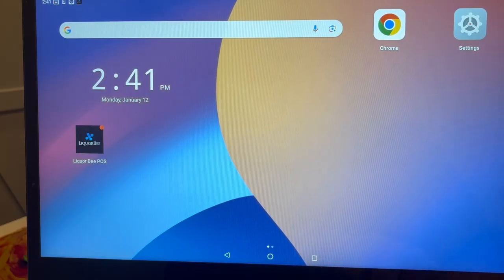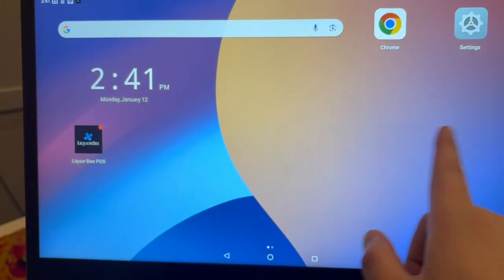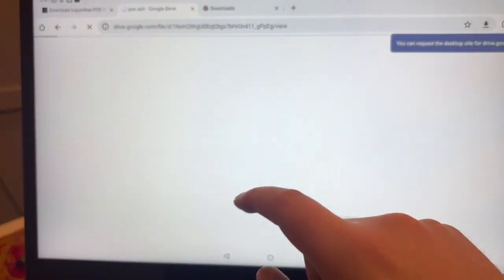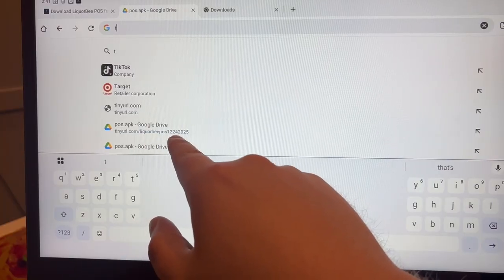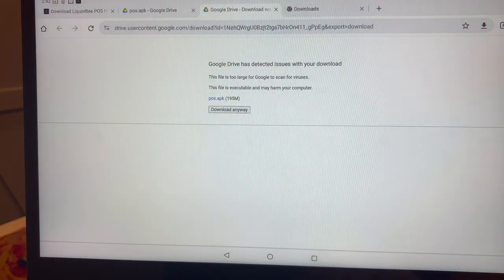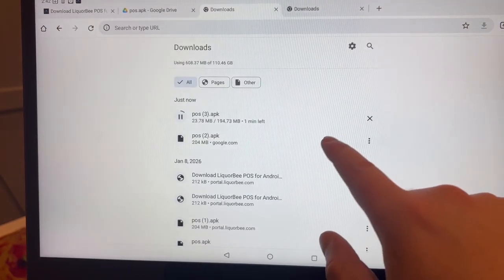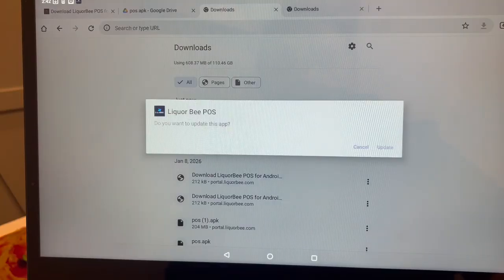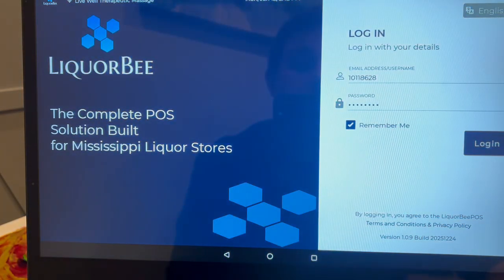How to Download the Newest LiquorBee Update (Step-by-Step)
Liquor Bee POS – The Smarter Way to Run Your Liquor Store

Welcome to the official channel for Liquor Bee POS, the only point-of-sale system built specifically for liquor stores in Mississippi.
We make running your store easier with automated inventory, fast shelf label printing, easy purchase orders, and smart sales analytics—so you can focus on what matters: your customers.

On this channel, you’ll find:
• POS software walkthroughs and feature tutorials
• Tips for automating your liquor store operations
• Step-by-step hardware setup guides
• Compliance tips for Mississippi liquor retailers
• Real customer success stories
• Quick answers from our support team

We’re passionate about helping local liquor store owners grow and succeed. Whether you’re just getting started or ready to upgrade, Liquor Bee POS gives you the tools to manage your business with confidence.